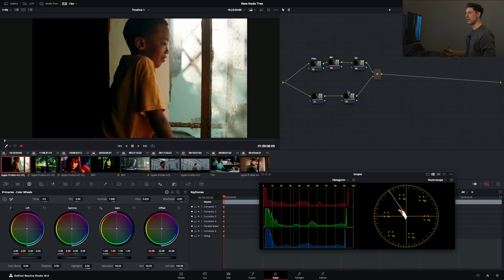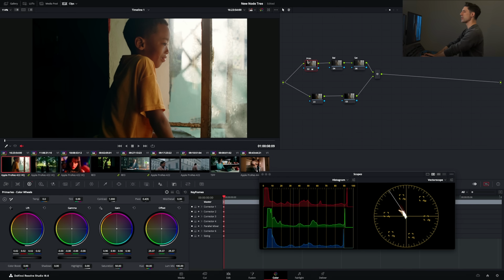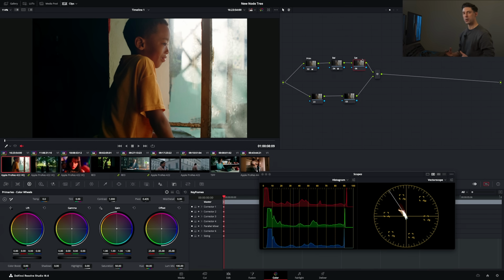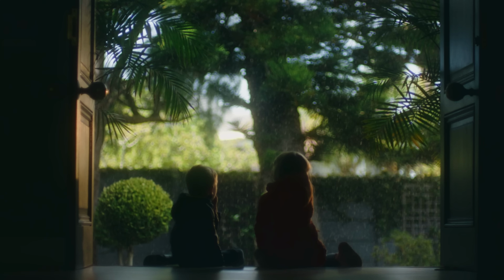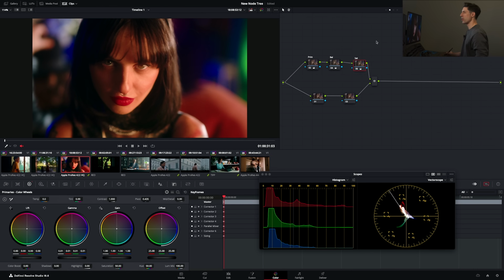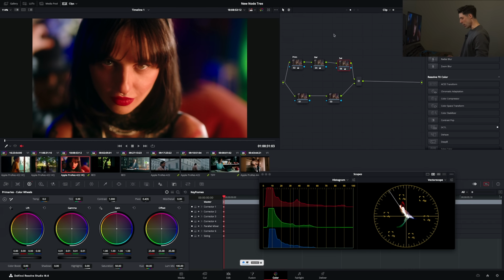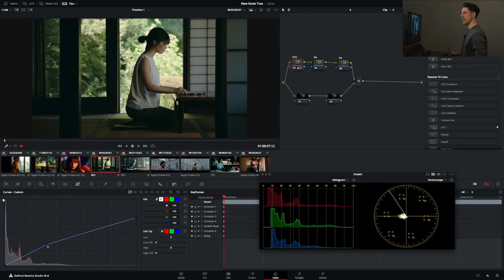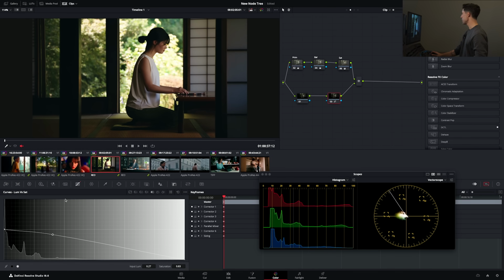My New Year Approach to Color Grading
I've changed how I set up my template node graph and this requires a new approach to how I color.